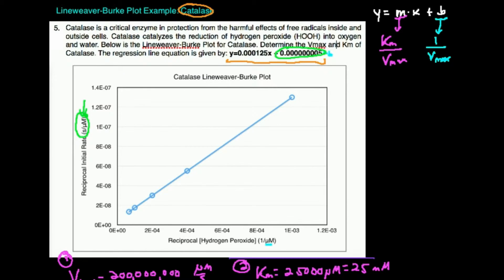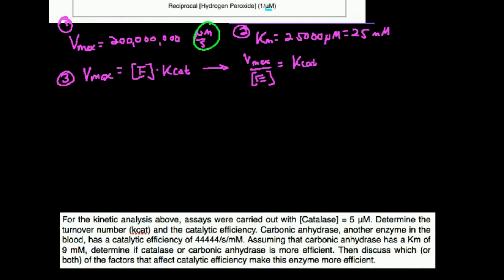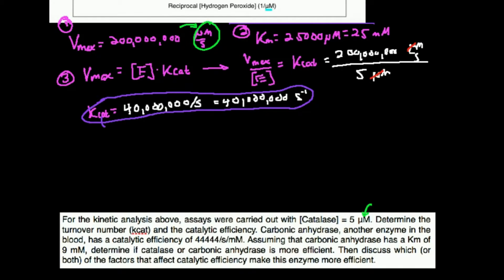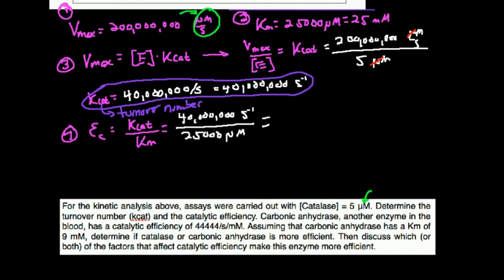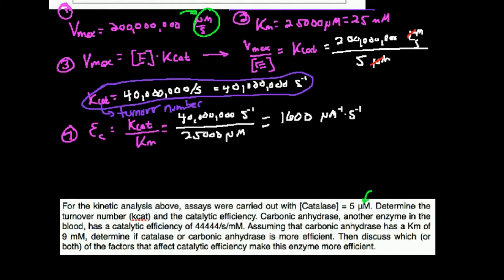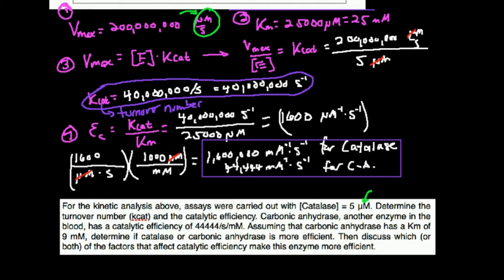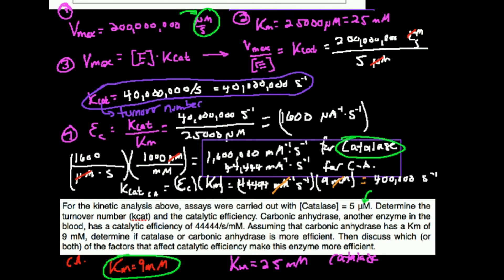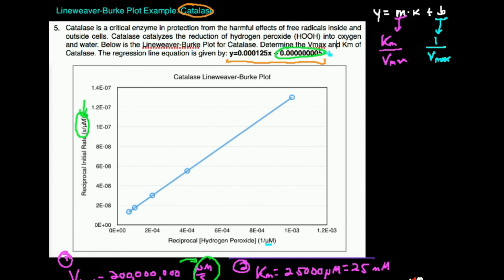Kinetics Parameters for Catalase Part 2: kcat and efficiency